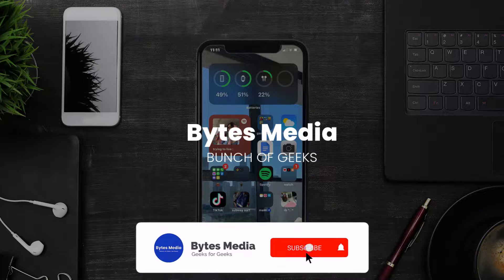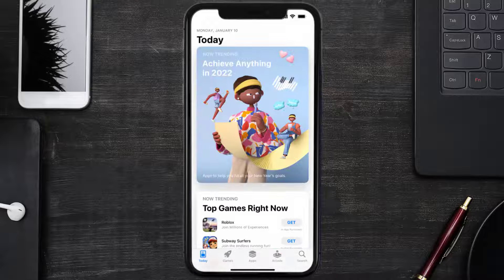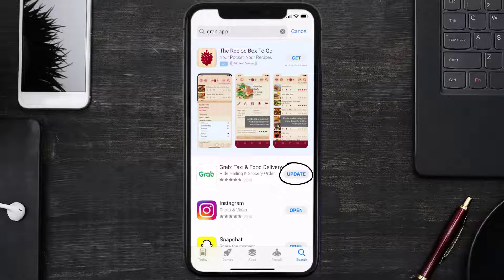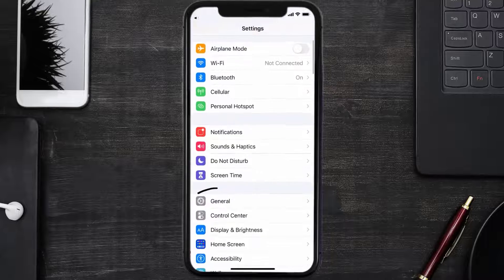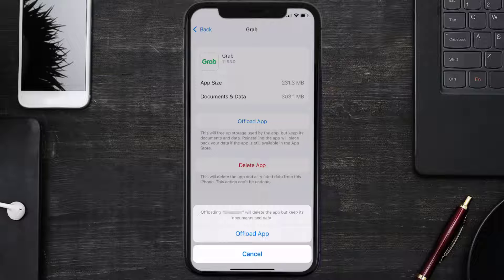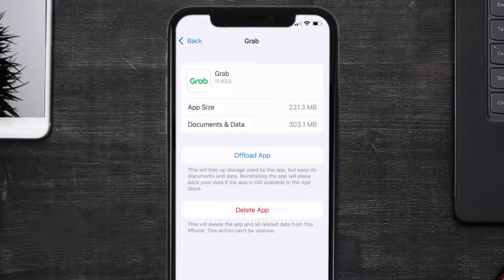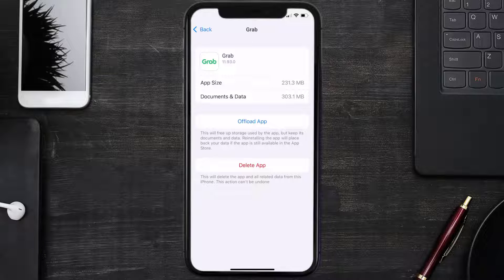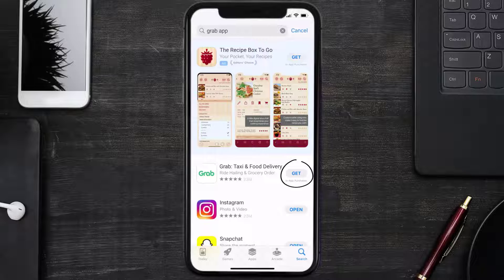Grab App Not Working: How to Fix Grab App Not Working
In this video, I'll show you How to Fix Grab App Not Working. This is the easiest and fastest way to Fix Grab App Not Working. Make sure you watch until the end of this video to find out How to Fix Grab App Not Working on ios. These methods work on iOS 11 as well as iOS 12, iOS 13, iOS 14, iOS 15 and iOS 16. Hope you enjoy!

Video Parts:
00:00 Intro: How to Fix Grab App Not Working
00:07 1.Solution: Update Grab App
00:27 2.Solution: Clear Grab App cache files
00:57 3.Solution: Delete and Reinstall Grab App
01:19 Outro: Ending